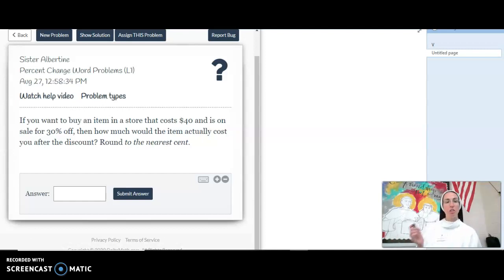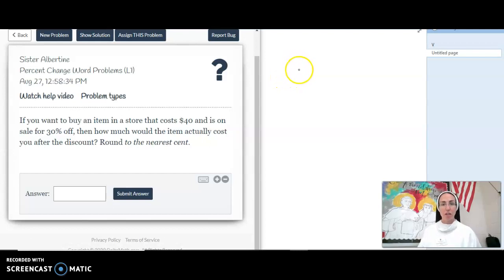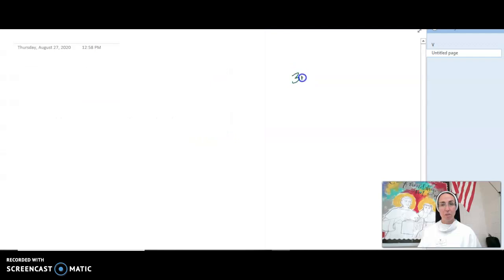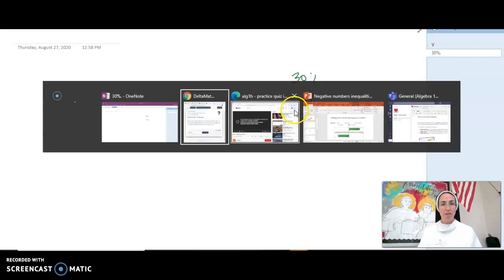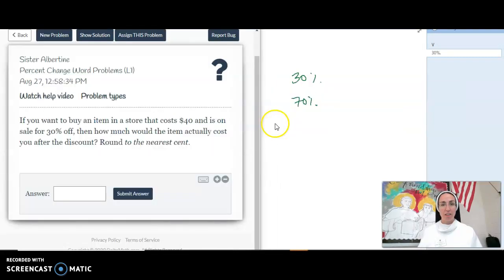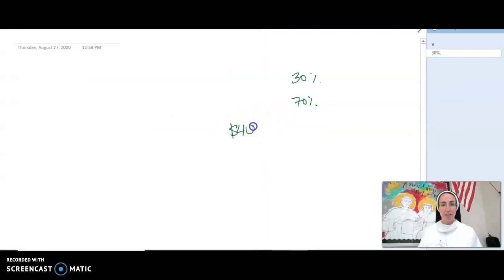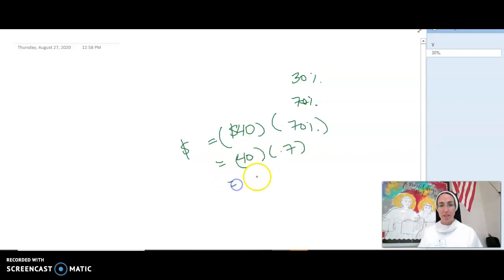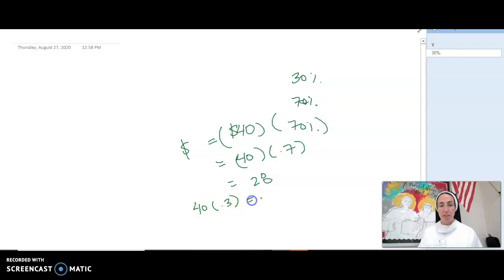alg1 - percent change level 1